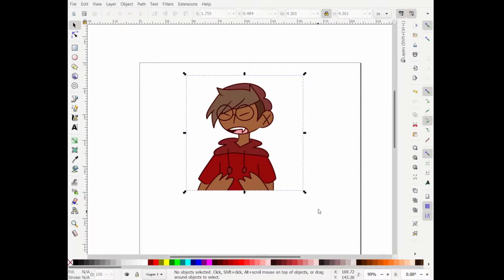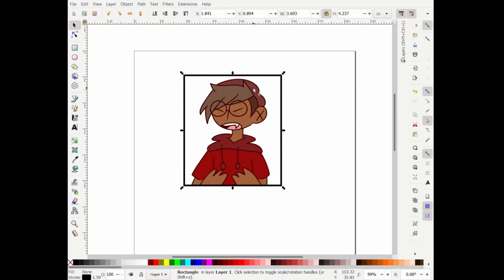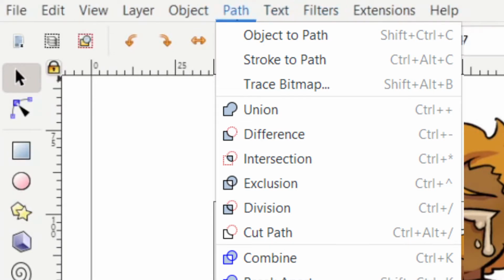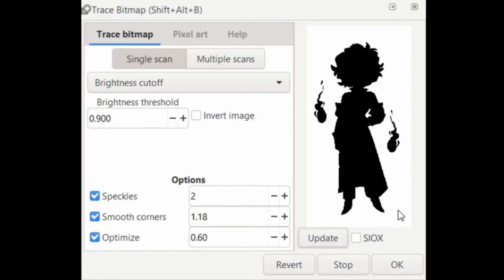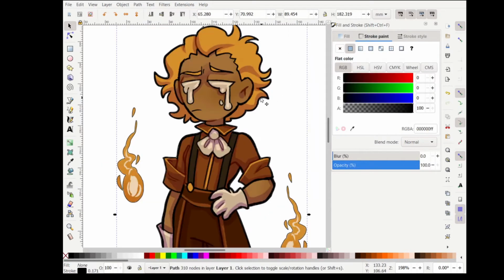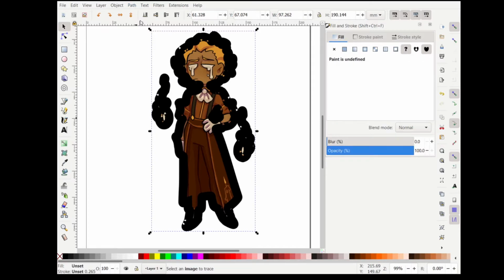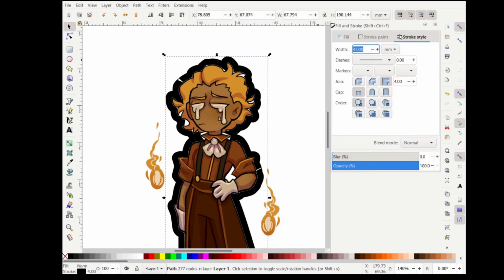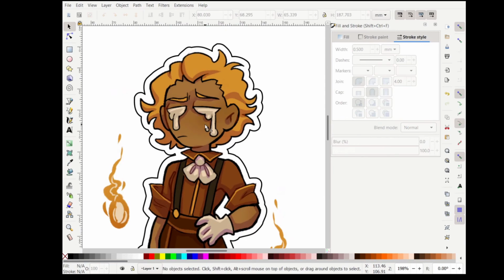How To Ready Your File On Inkscape